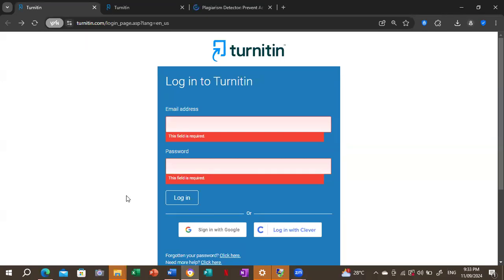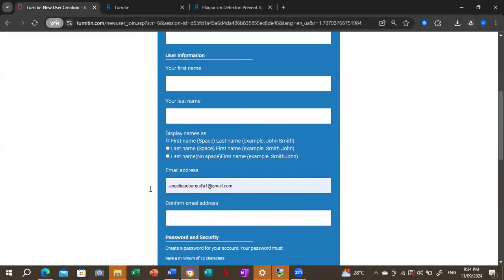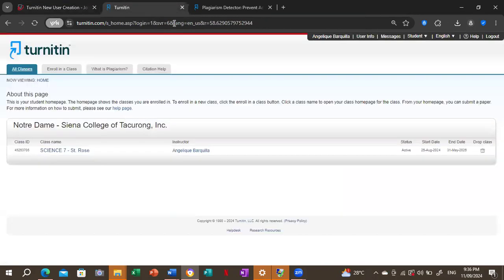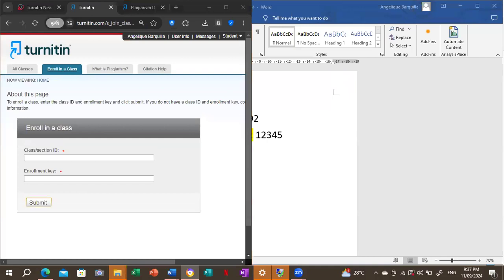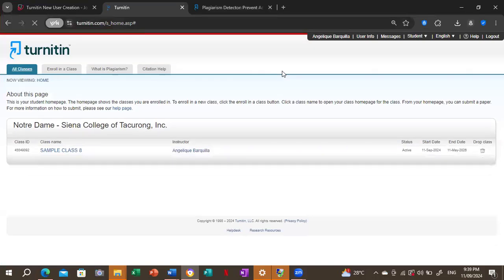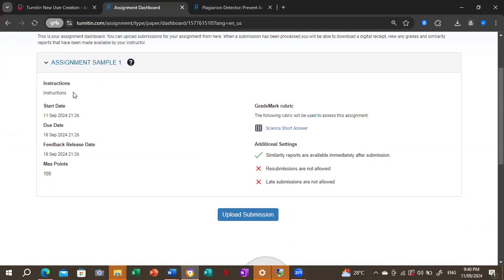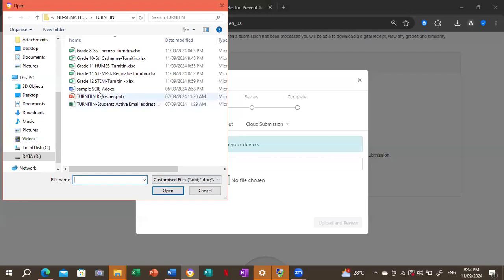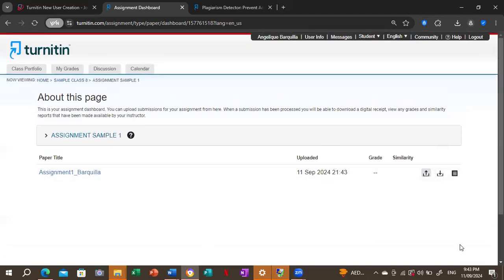HOW TO LOG IN, ENROLL IN CLASS, OPEN THE ASSIGNMENT, AND TURN IN THE ASSIGNMENT (AZB-TURNITIN)